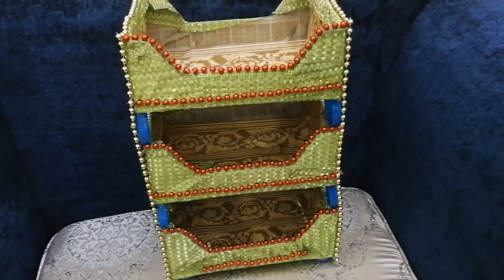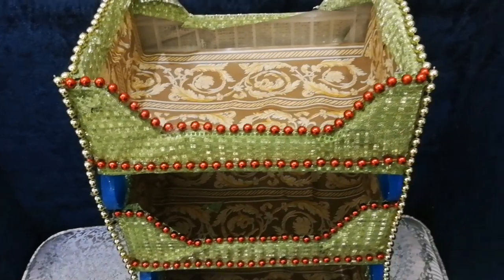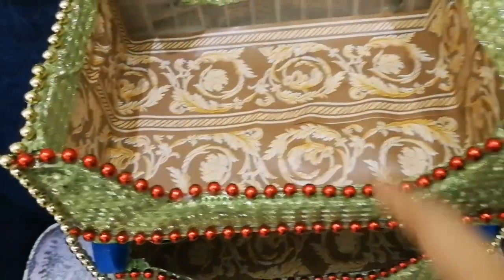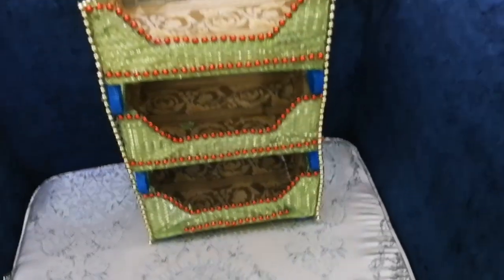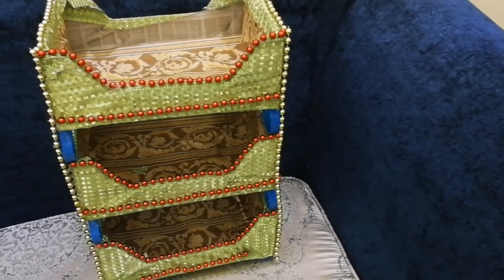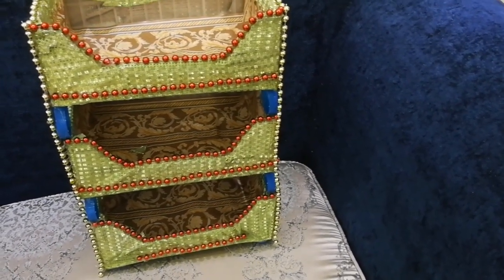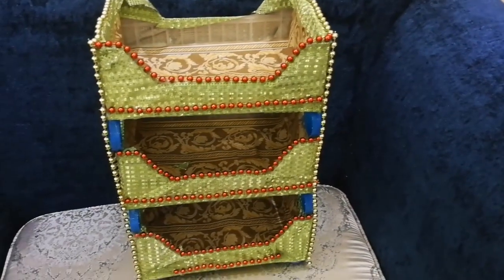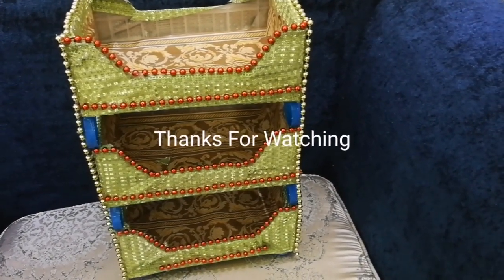اعملي تربواومنظم من صناديق الفاكهة البلاستيكية (اعادة تدوير)